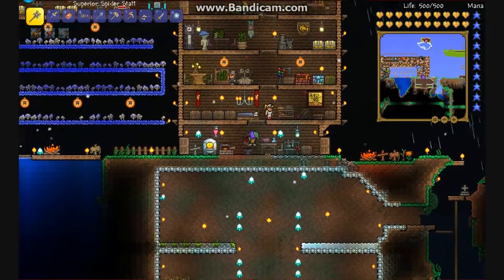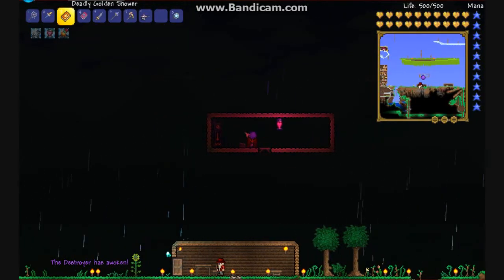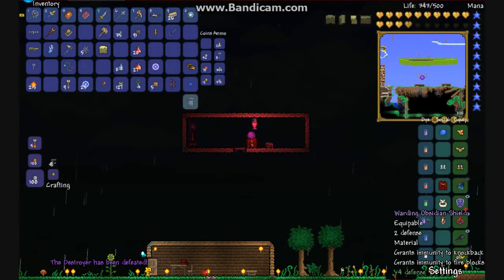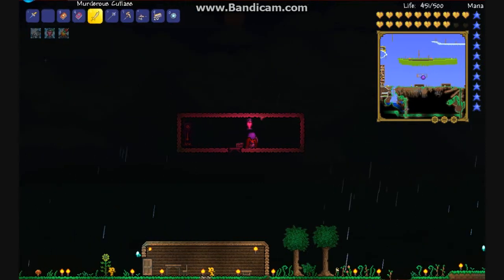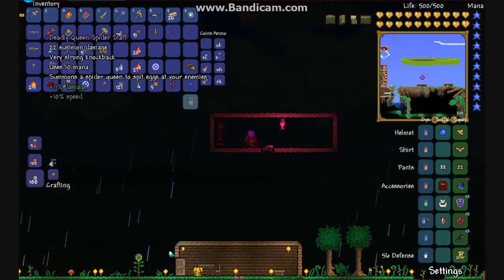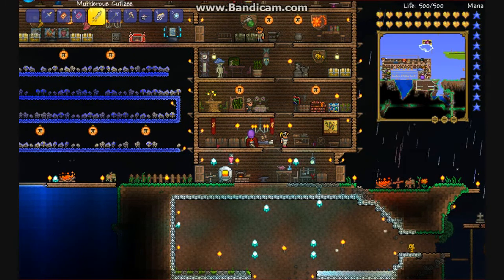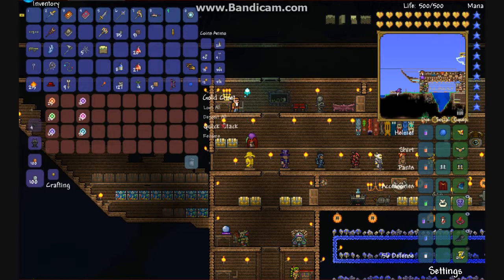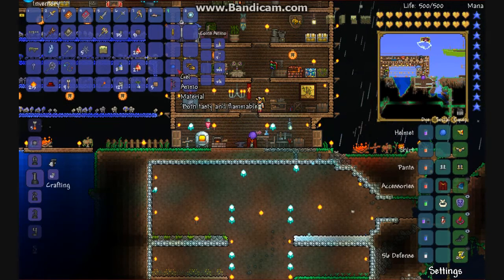Terraria 1.2.4 let's play episode 49 (Defeating the Destroyer)